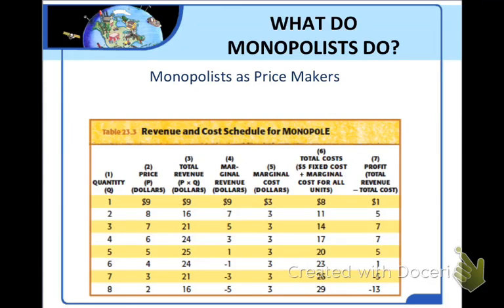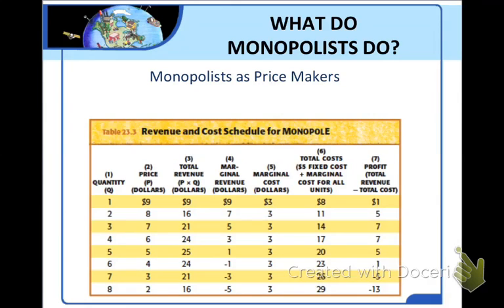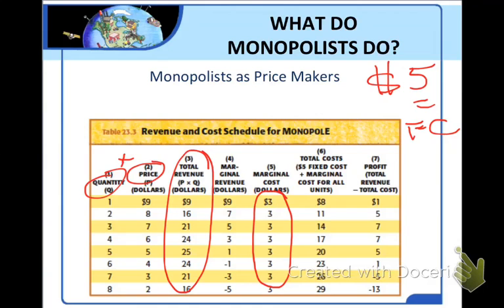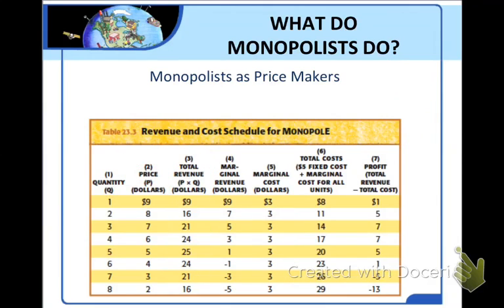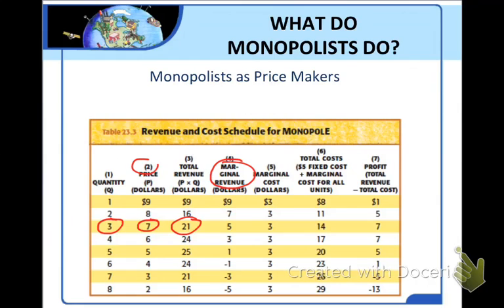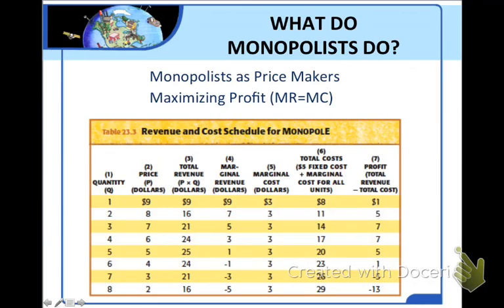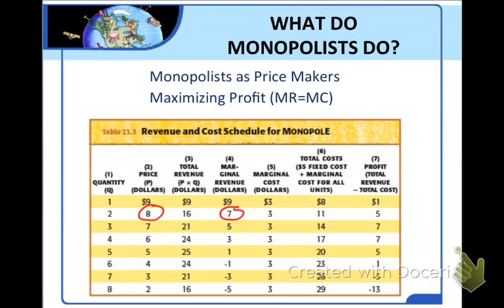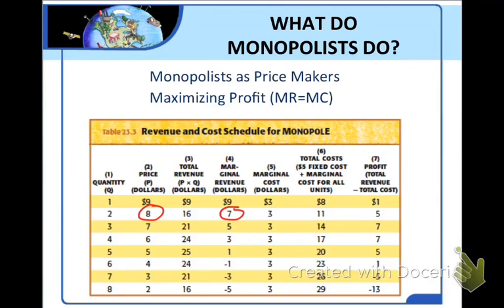Module 23: Monopoly (Part 2)